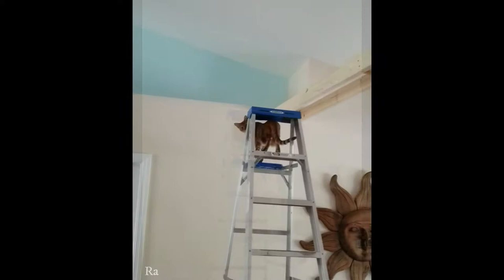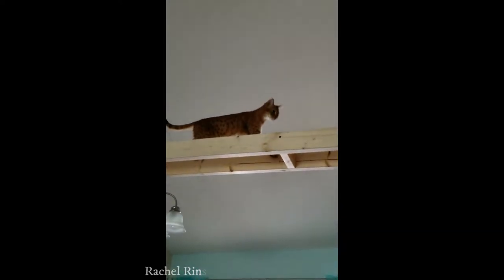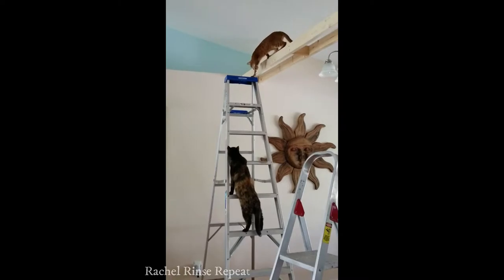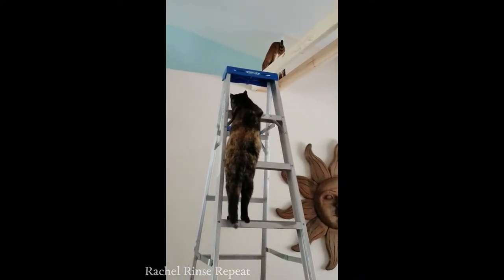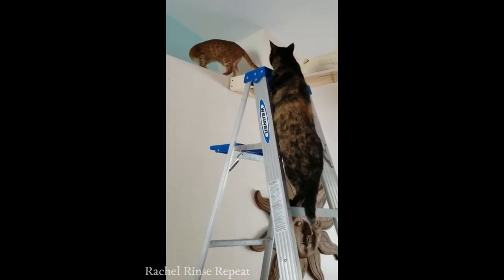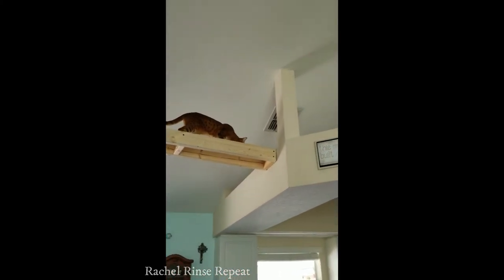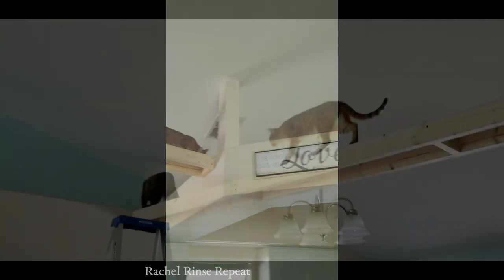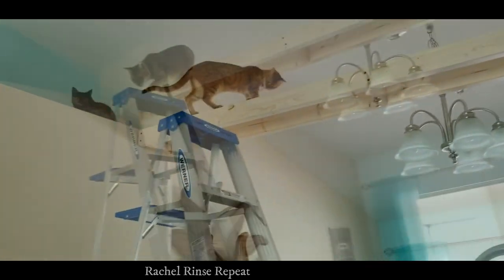New Cat Bridge Steve Built for the Kitties | Starring Pumpkin and Scarlet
New Cat Bridge Steve Built for the Kitties in the main area of the house. Starring Scarlet and Pumpkin.
It has since been completed, but I have not taken a new vid of it. I plan to paint it and perhaps add some decals or stenciling.

The walking area has been raised on the sides a couple inches, so if they decide to fall asleep on the bridge they are tucked in and won't fall off during their nap.